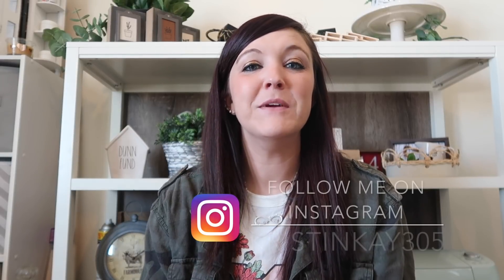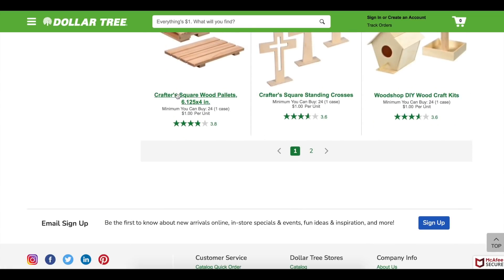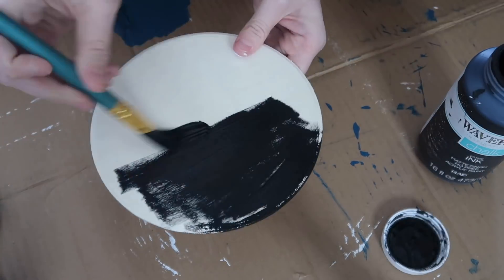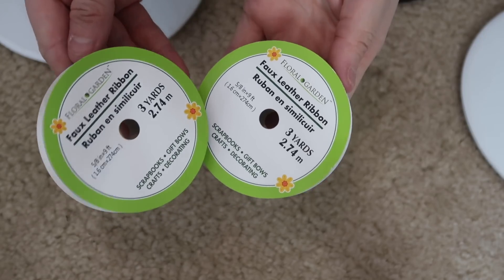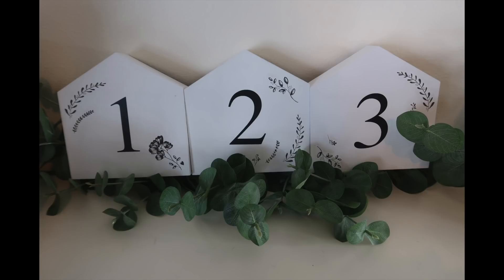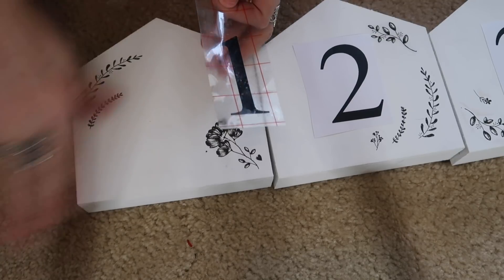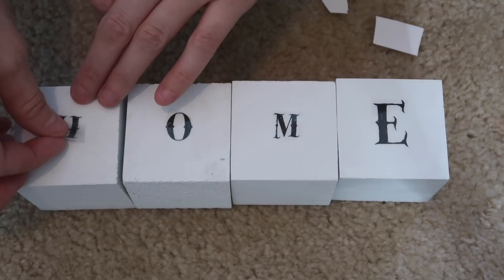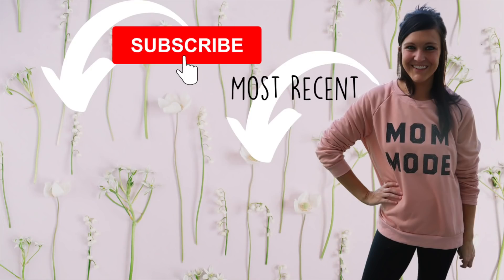🌿Must See Dollar Tree Farmhouse DIY Room Decor | Quick and Easy DIY Home Decor🌿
GET PAID TO SHOP AT YOUR FAVORITE STORES:
Get a $10 sign-up bonus when you spend your first $25 using TopCashback with this
This offer will expire on March 31st, 2021.

Products Purchased on Amazon for Essential Oils:
*Quinns Castile Liquid Soap:

Craft Organization:
*Peg Board Accessories:

Shark Rotator Vacuum: